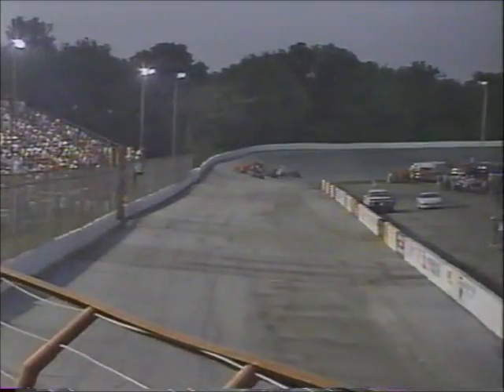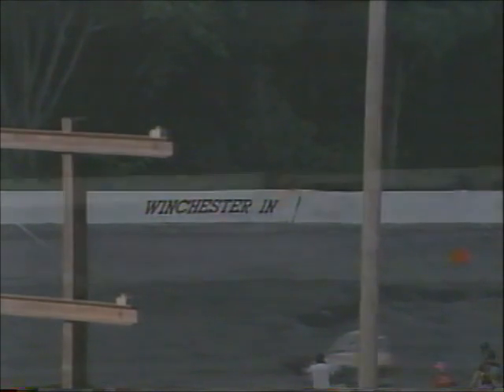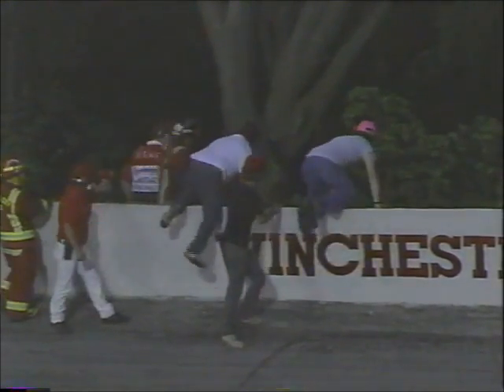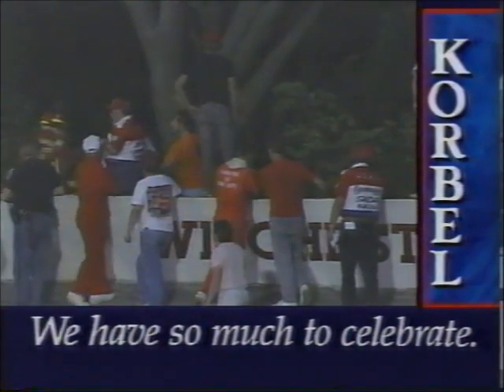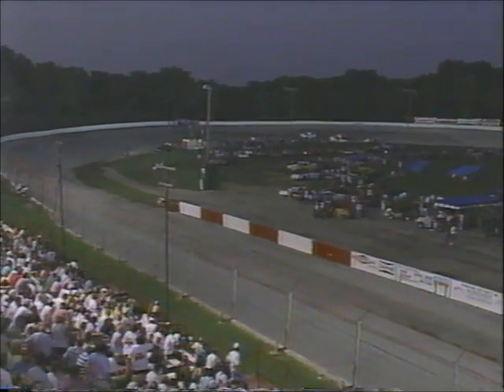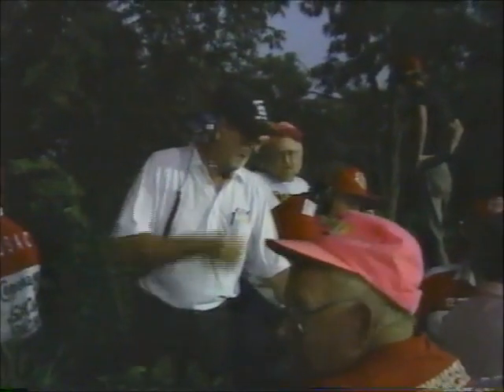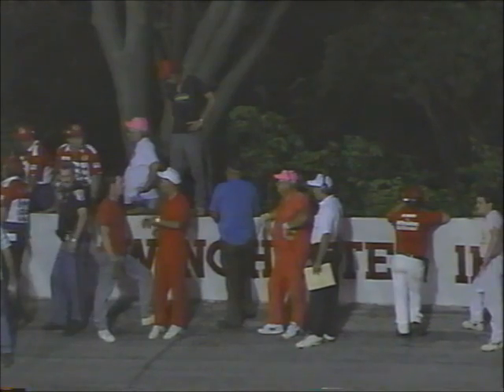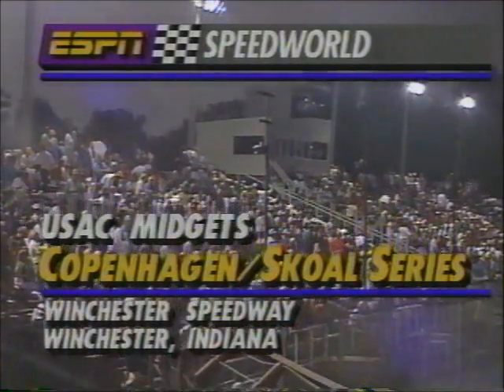1993 Mark Gerke Flies Over the Wall at Winchester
From 7-3-93, a stuck throttle sends leads to Mark Gerke flying over the wall at Winchester Speedway